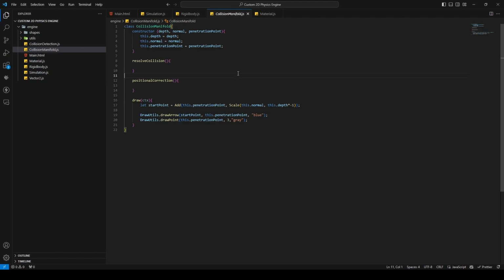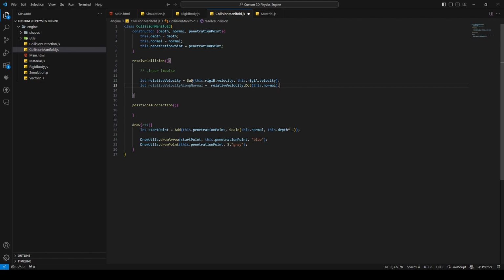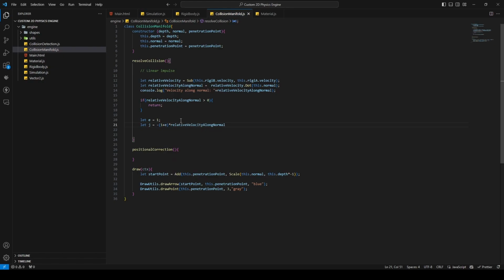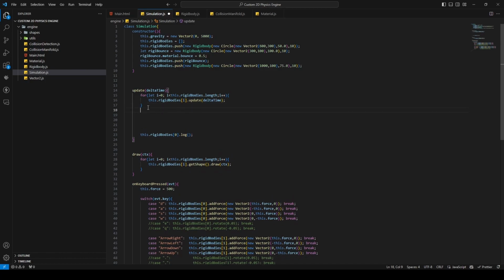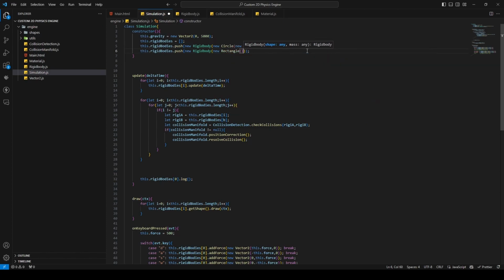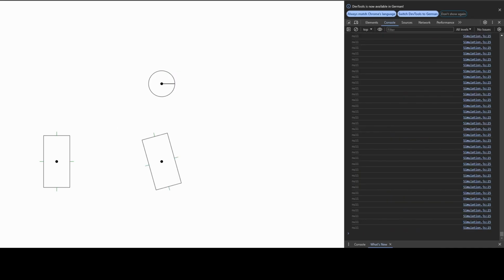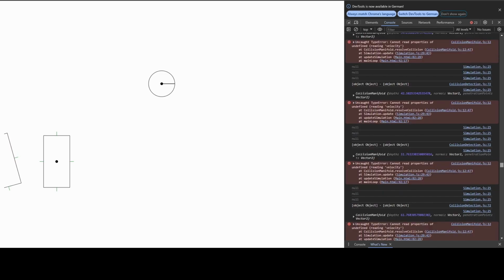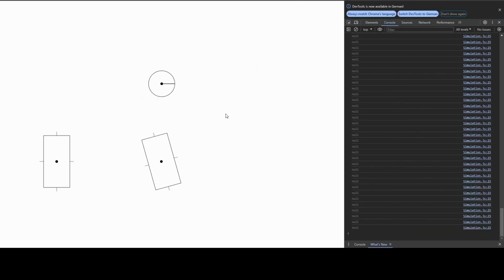How to make a Physics Engine - #20.1 Resolving Collisions - Linear Impulses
In this episode we resolve simple linear collisions